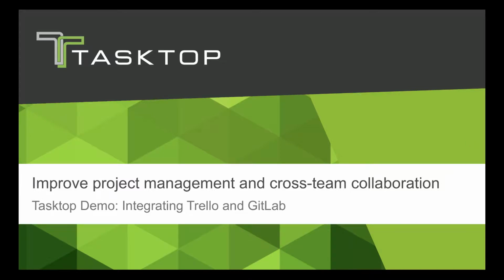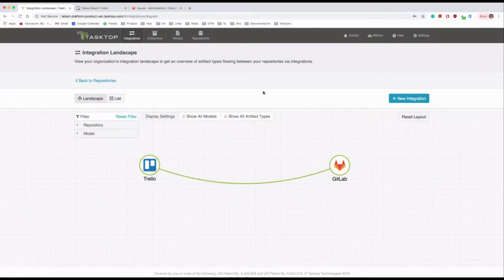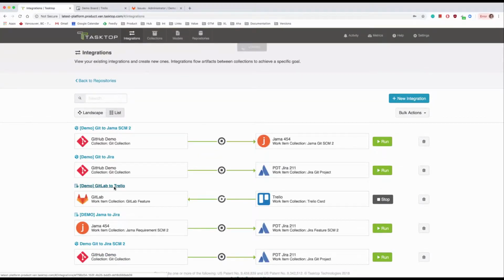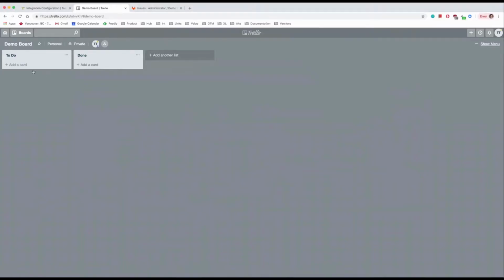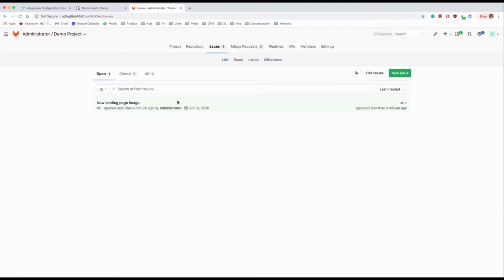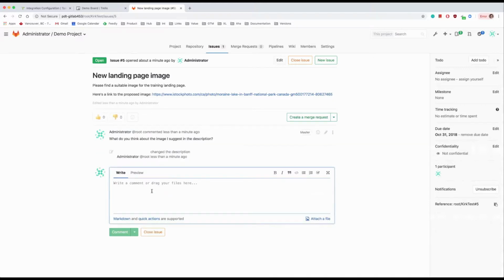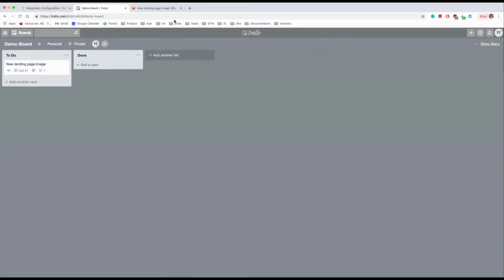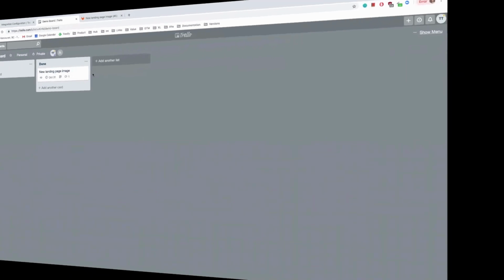Tasktop Integration Hub - GitLab & Trello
Tasktop Integration Hub demo integrating GitLab and Trello. In this scenario, cards in Trello are synchronized to issues in GitLab, to improve project management and cross-team collaboration.